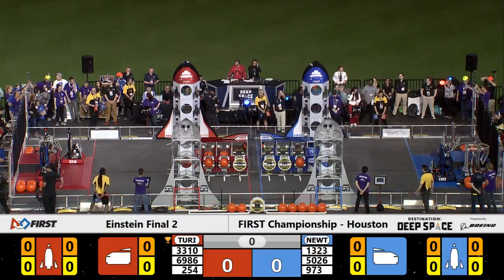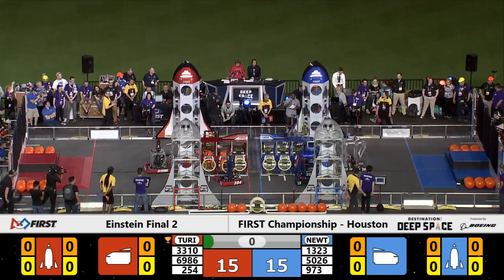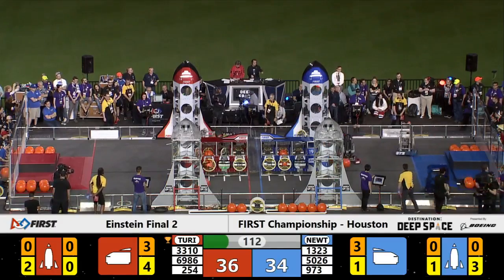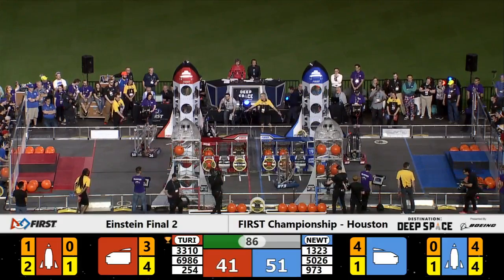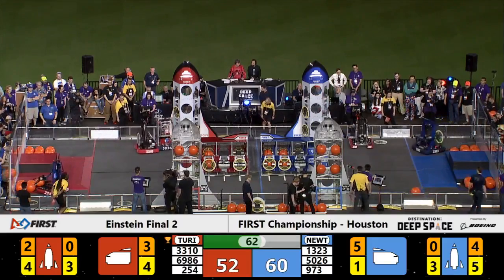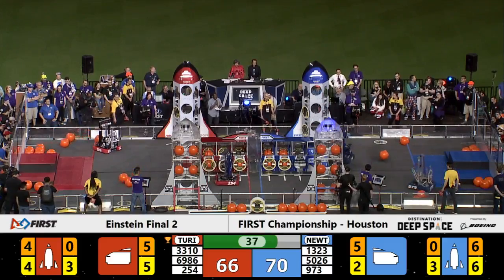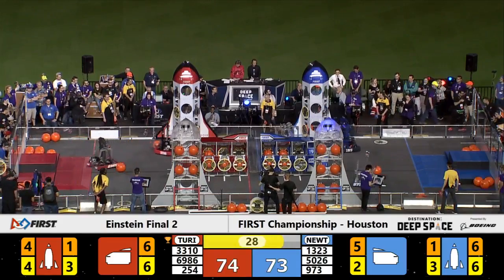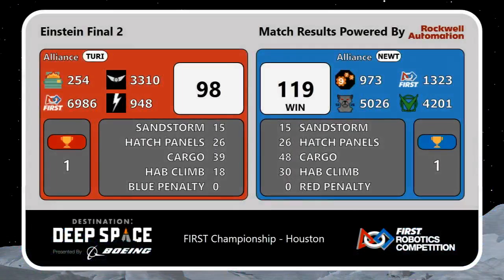Einstein Final 2 - 2019 FIRST Championship - Houston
Einstein Final 2 - 2019 FIRST Championship - Houston - FIRST Robotics Competition